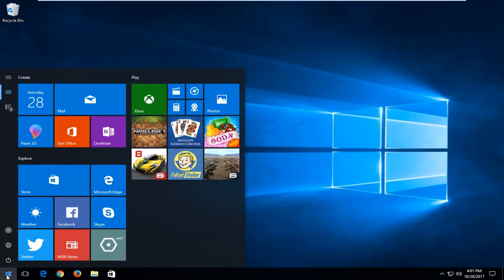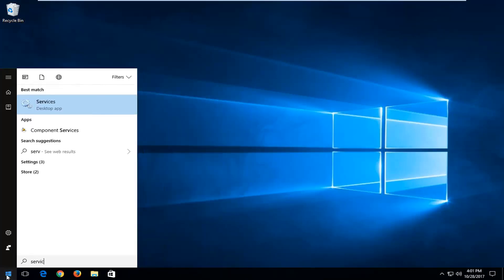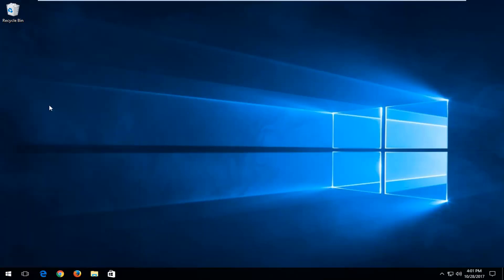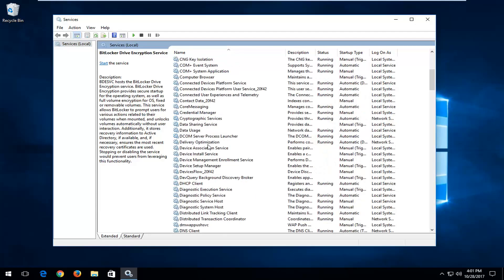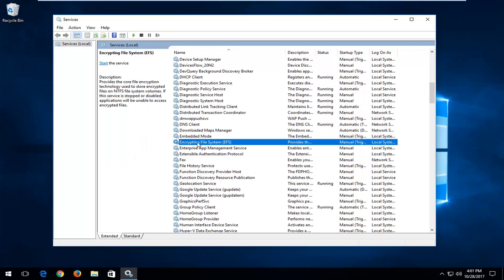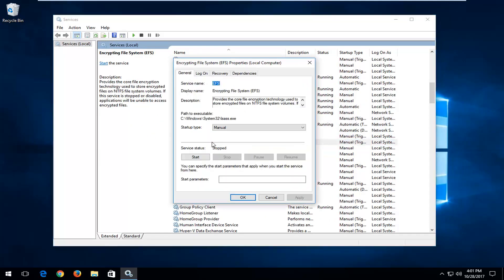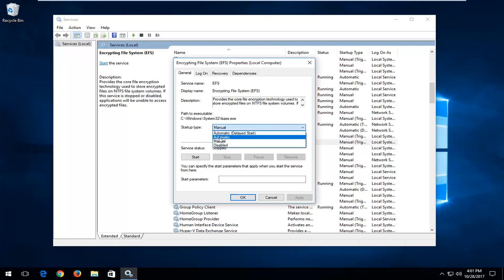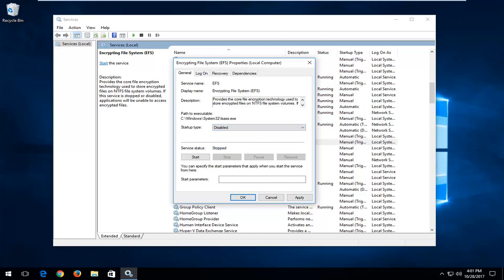How To Turn Encrypting File System EFS Service On Or Off In Windows 10/8/7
This method shows you how to Start/Stop Encrypting File System (EFS) from Services.msc.